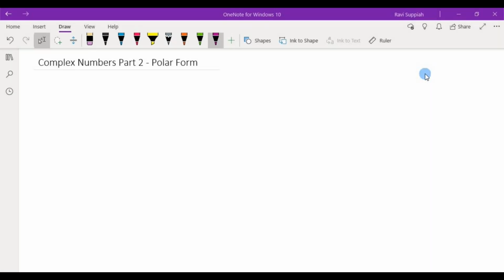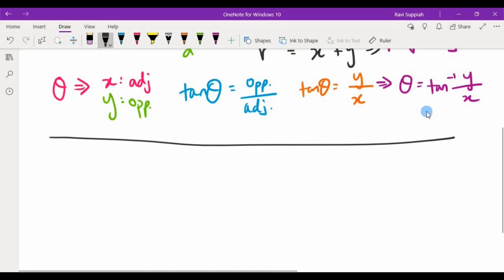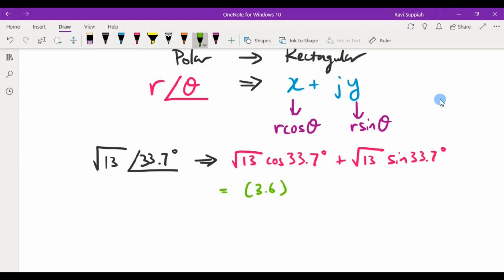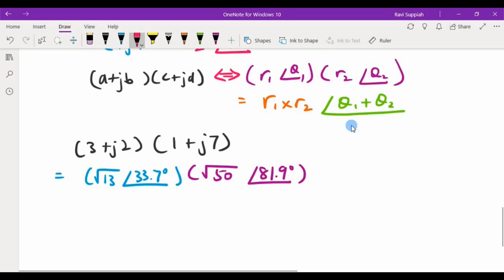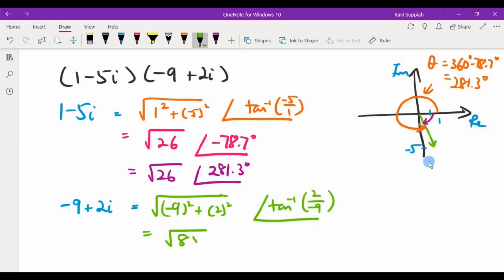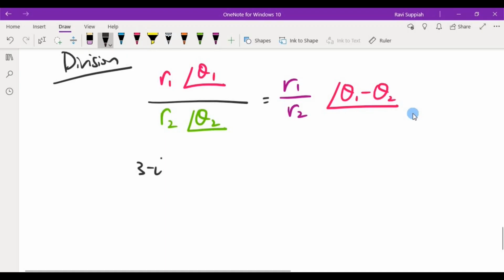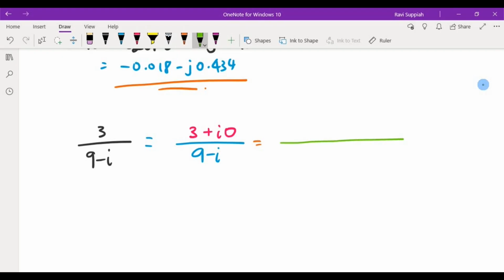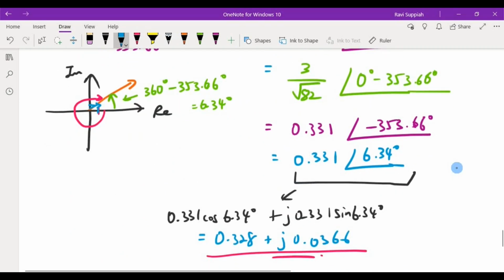Complex Numbers Polar Form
Learn about the Polar Form in Complex Numbers